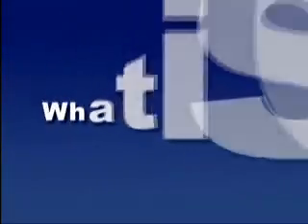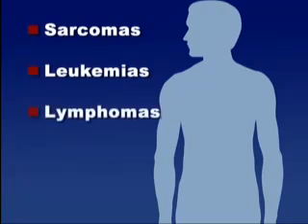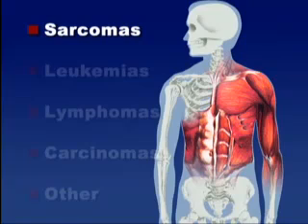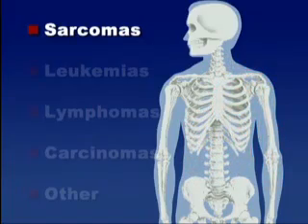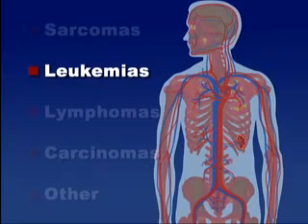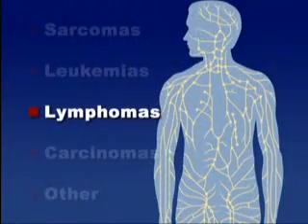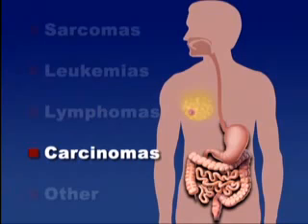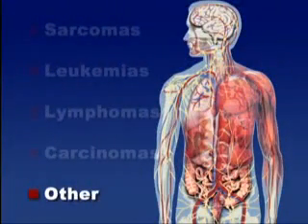What Is Cancer.mp4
A basic education on cancer